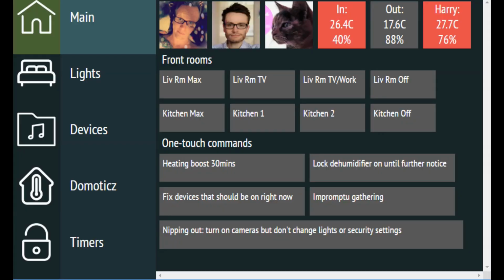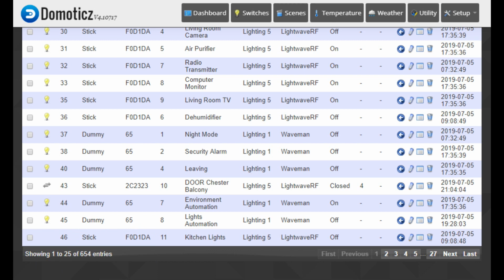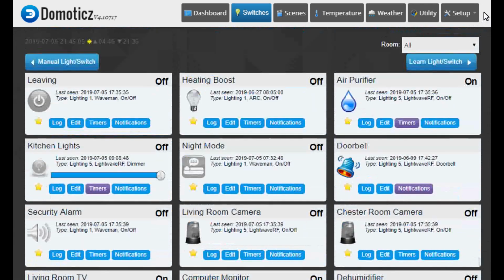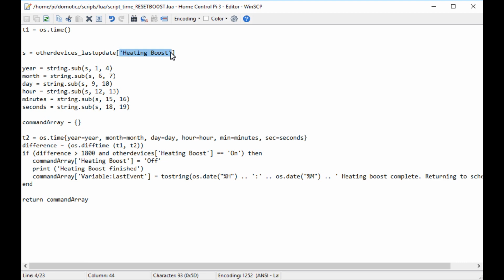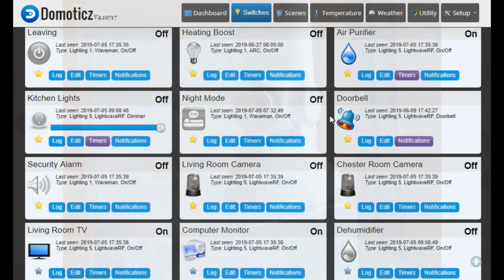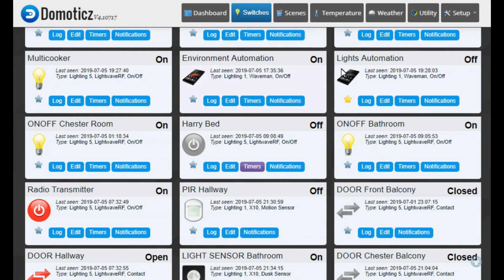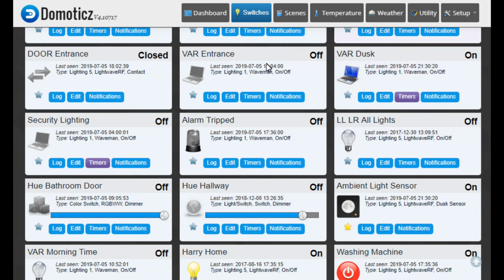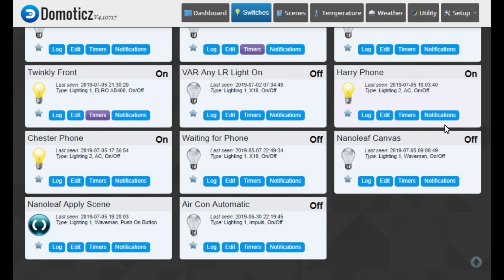Tour of my Domoticz setup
The first in a few videos documenting my use of Domoticz.  This first video demonstrates my current setup and how I use switches and dummy switches to automate my smart home.

This series will explore Domoticz, its pros and cons, and list out my opinions as to why the platform is superior to custom off-the-shelf smart home ecosystems currently available.